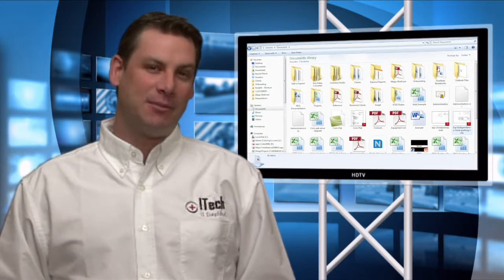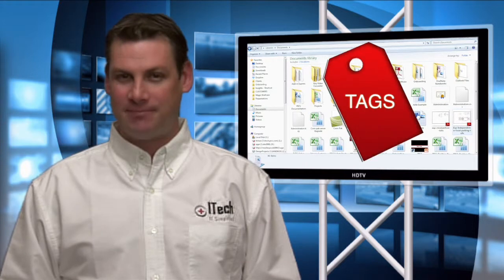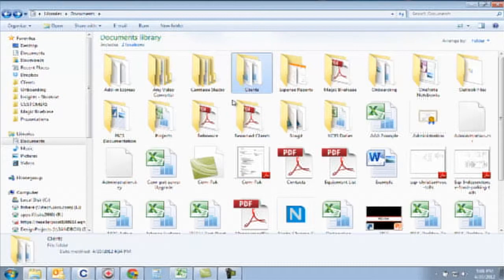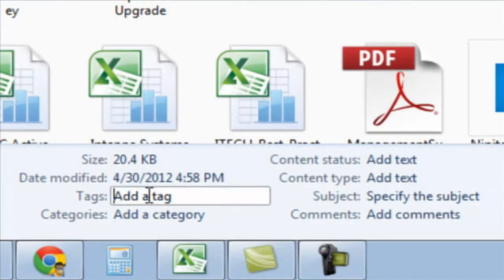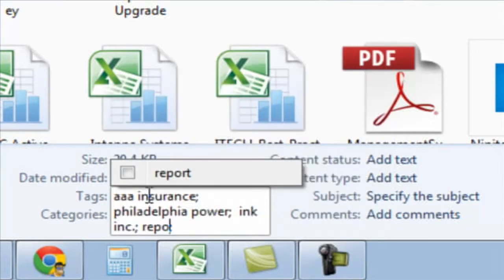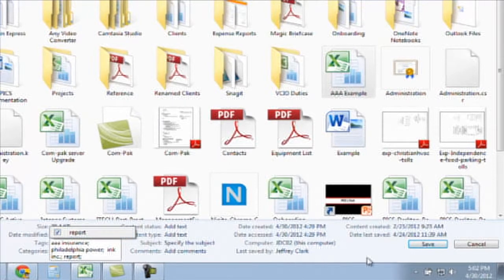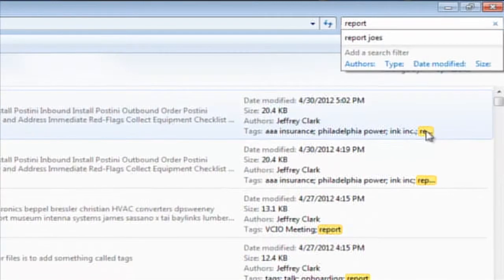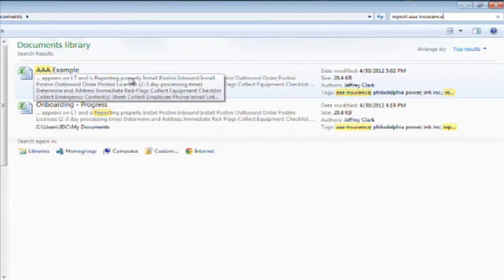ITech Insights - Decluttering Your Docs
Whether you like it or not we are living in a paperless world.  With all of the advantages that being paperless brings there are some disadvantages.  Being paperless means more documents, more spreadsheets, more information in general that we need to organize in some way or another.  In this weeks ITech Insight, I'm sharing a way to help you organize this information in a way that you can quickly and easily find what you want, when you want it with just a few clicks of the mouse.